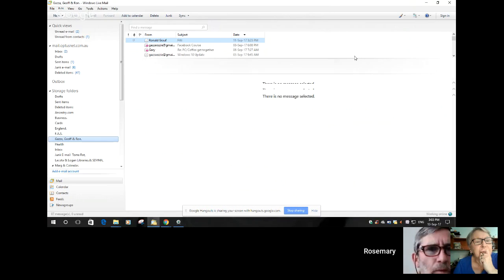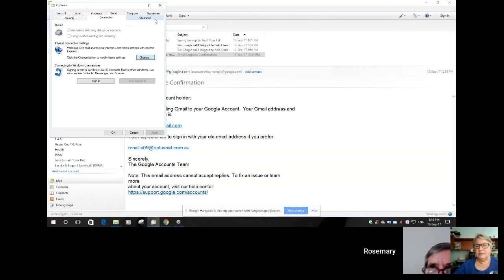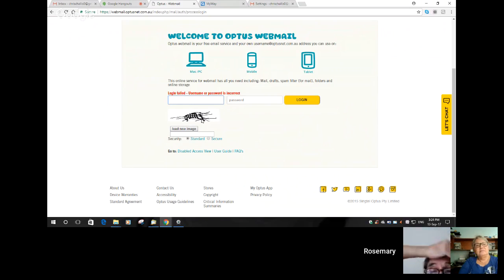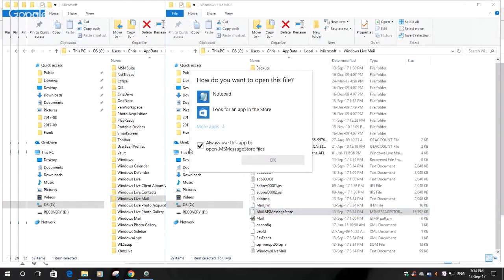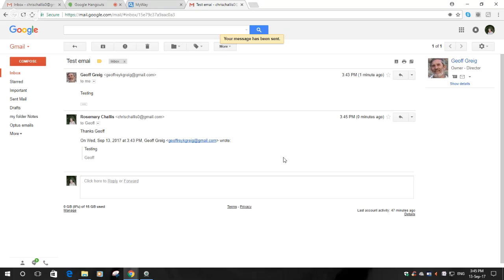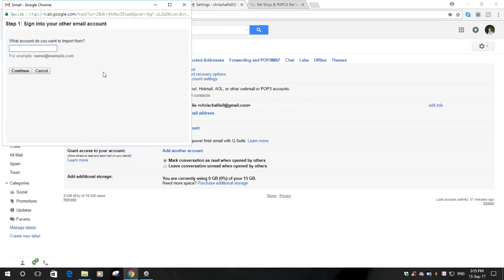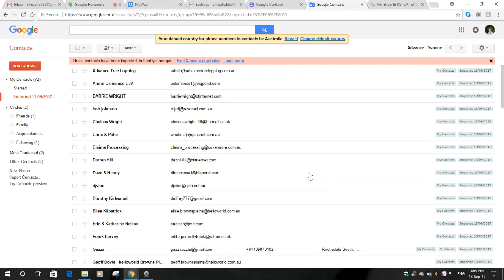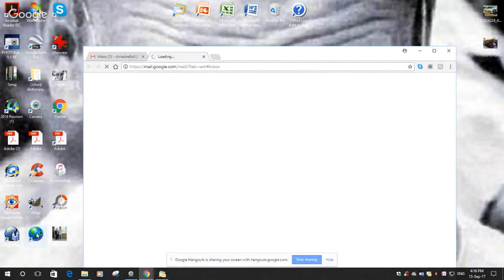Help Chris with Missing Emails Microst Live Mail